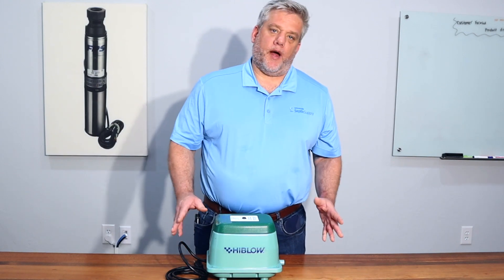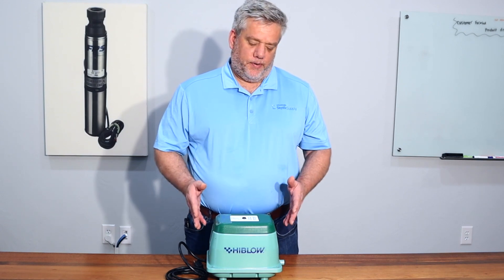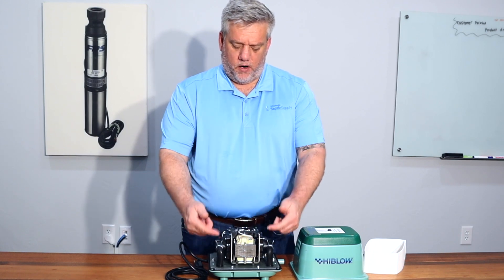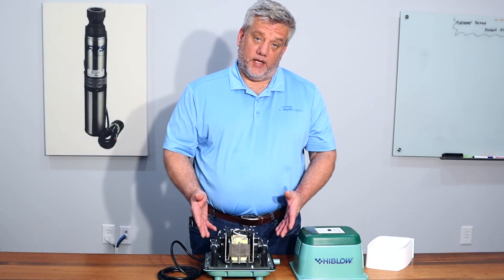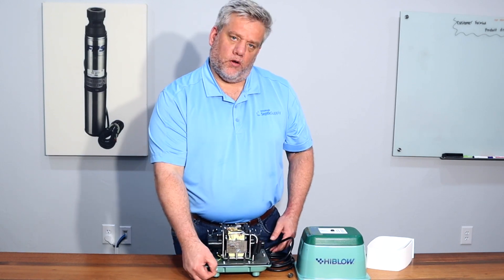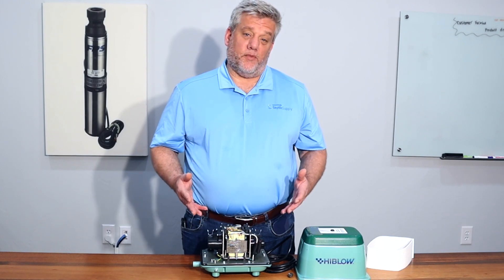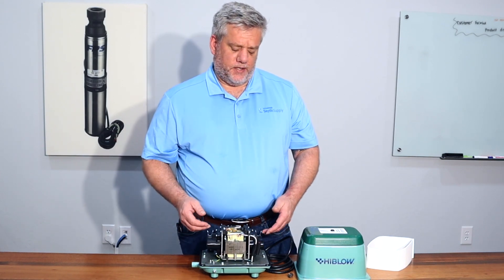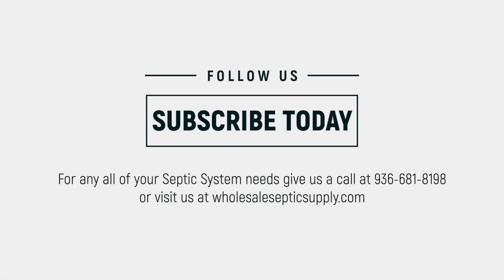Is the HiBlow 80 For You?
In this video, we're diving deep into the world of a powerhouse in aeration technology – the HiBlow 80. 🌬️

If you're looking to elevate your understanding of advanced air compression, you're in the right place. The HiBlow 80 is not just a pump; it's a game-changer for various industries and applications. Whether you're a seasoned professional or an intrigued enthusiast, this overview will leave you well-informed and excited about the possibilities.

🔍 What's Inside:
🔹 Comprehensive Features Breakdown: We'll walk you through every intricate detail of the HiBlow 80. From its innovative dual diaphragm design to its impressive energy efficiency, you'll get an in-depth look at the technology that sets this pump apart.

🔹 Versatile Applications: Discover the diverse range of sectors that benefit from the HiBlow 80's superior performance. From wastewater treatment to aquaculture, this pump's adaptability is sure to impress.

🔹 Installation and Maintenance Tips: We won't just show you the product; we'll guide you through its setup and offer valuable insights on how to keep it running smoothly for years to come.

🔹 Real-world Success Stories: Learn about the actual projects where the HiBlow 80 has made a tangible difference. These inspiring stories will showcase the impact of this technology on both efficiency and sustainability.

🔹 Q&A Session: Got burning questions about the HiBlow 80? Our experts are here to provide answers. Drop your inquiries in the comments section below, and we'll address them in an upcoming video.

Get ready to embark on a journey into the heart of advanced aeration. Don't miss out on the chance to unlock the potential of the HiBlow 80 and revolutionize the way you think about air compression. 🚀🔊